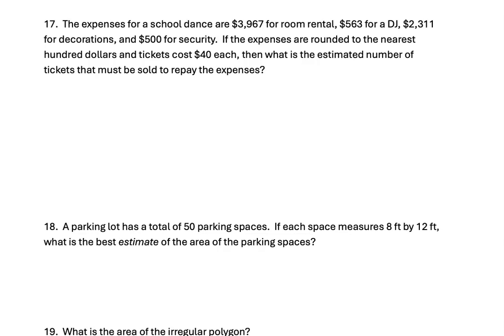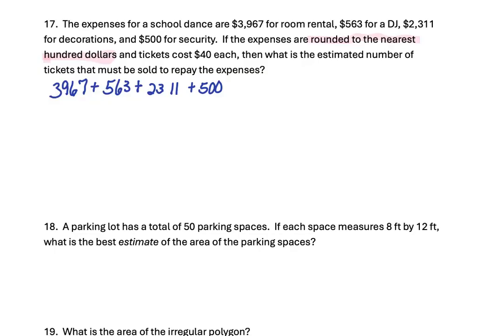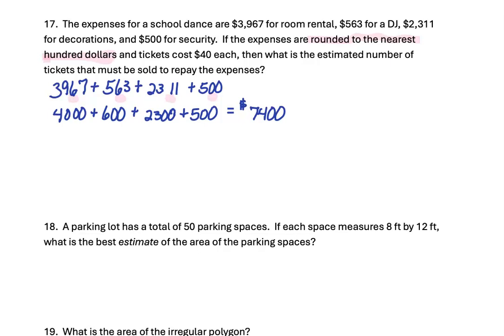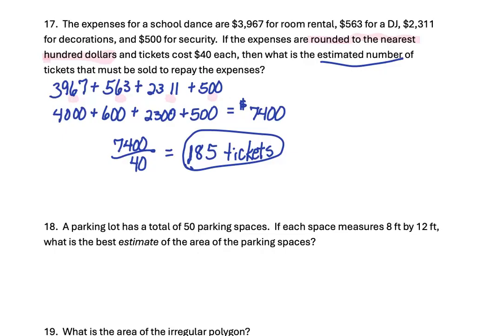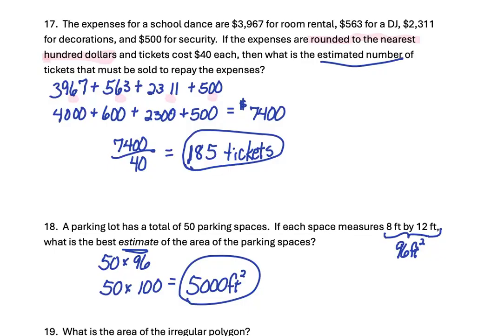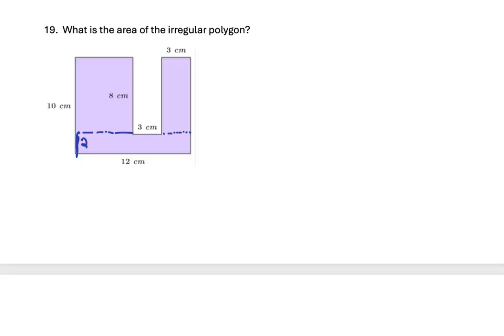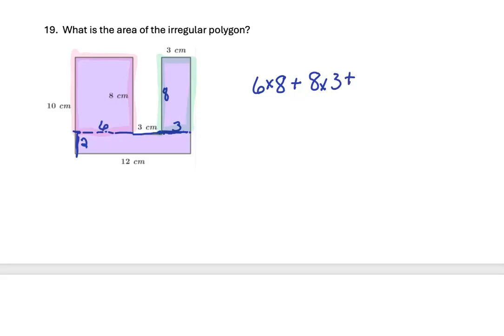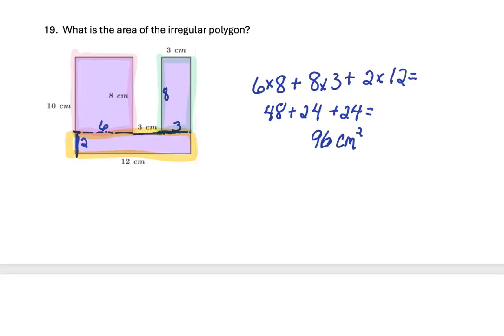TEAS sample questions 17-19